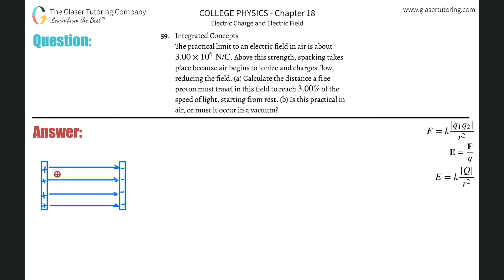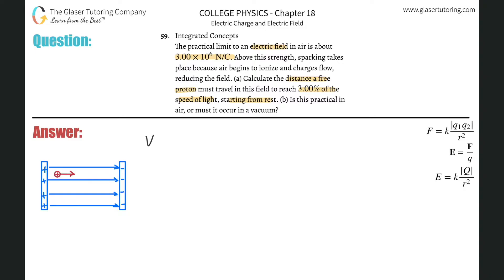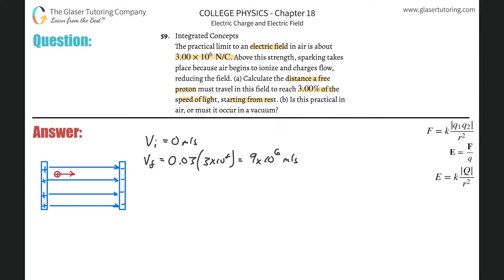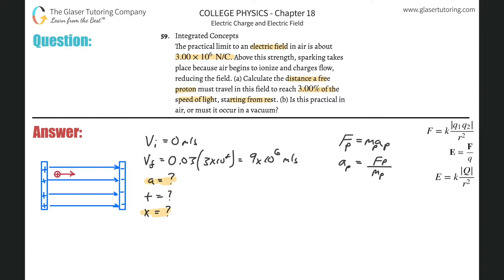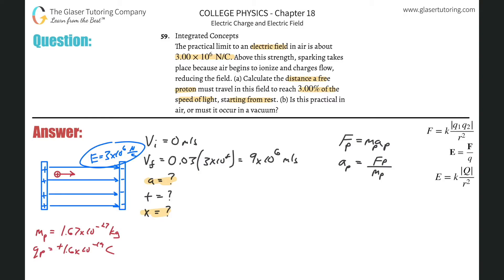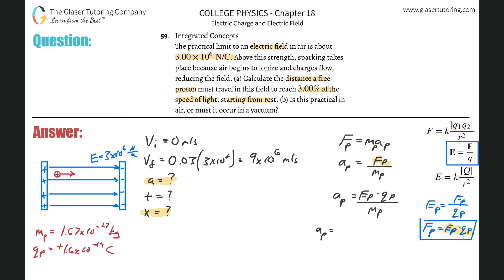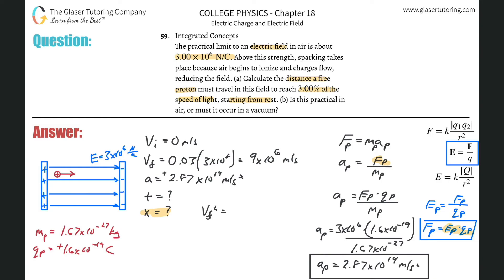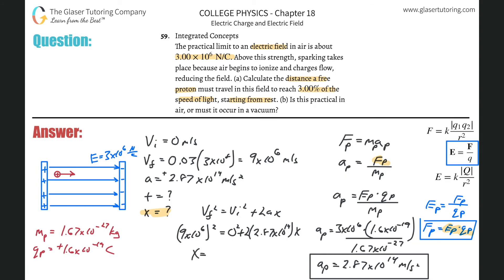18.59 | The practical limit to an electric field in air is about 3.00×106 N/C. Above this strength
The practical limit to an electric field in air is about 3.00×106 N/C. Above this strength, sparking takes place because air begins to ionize and charges flow, reducing the field. (a) Calculate the distance a free proton must travel in this field to reach 3.00% of the speed of light, starting from rest. (b) Is this practical in air, or must it occur in a vacuum?